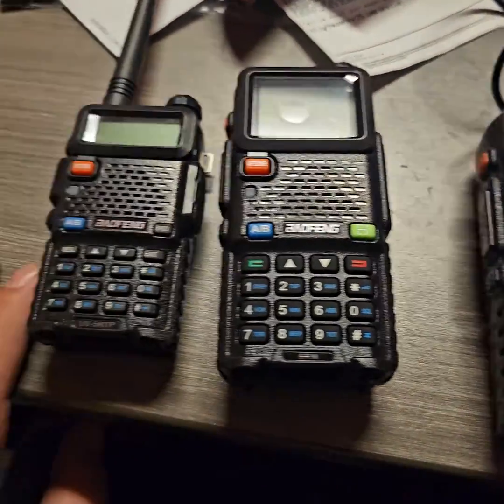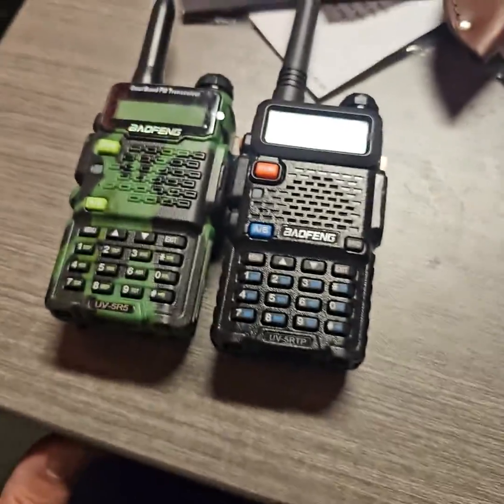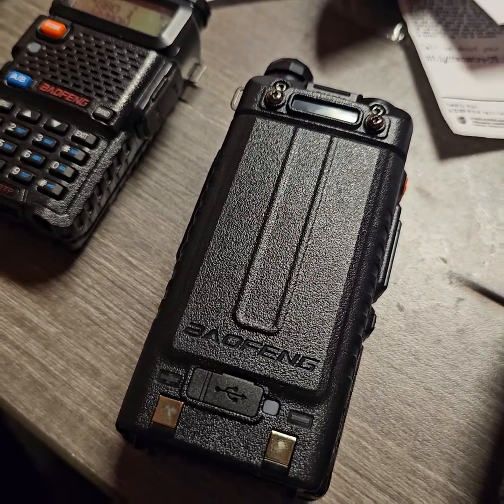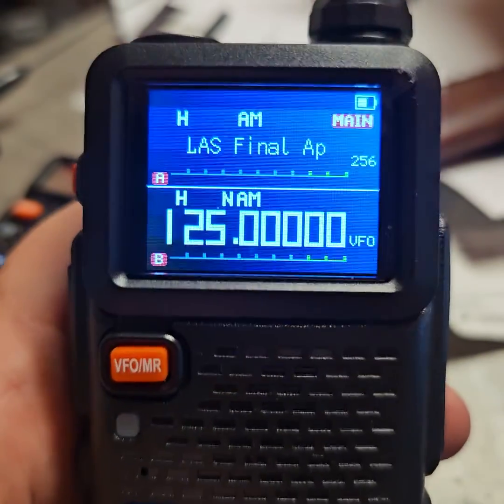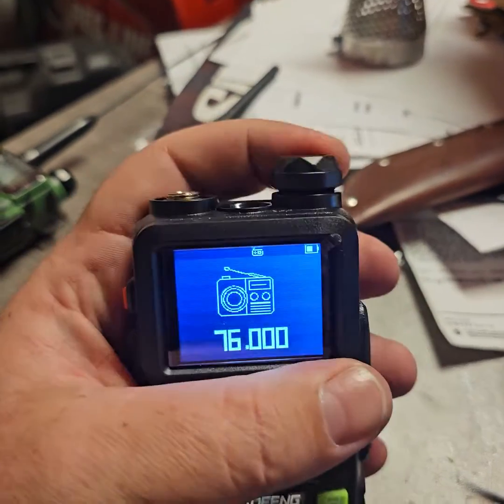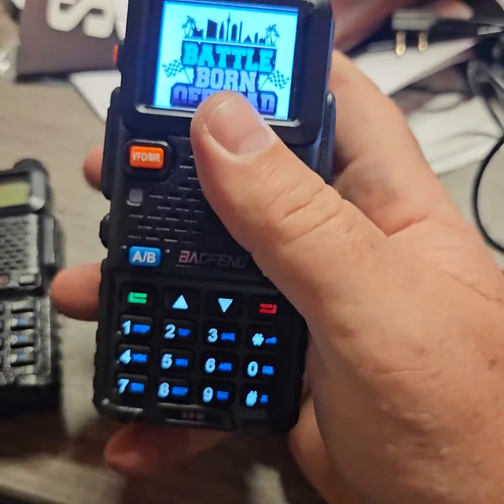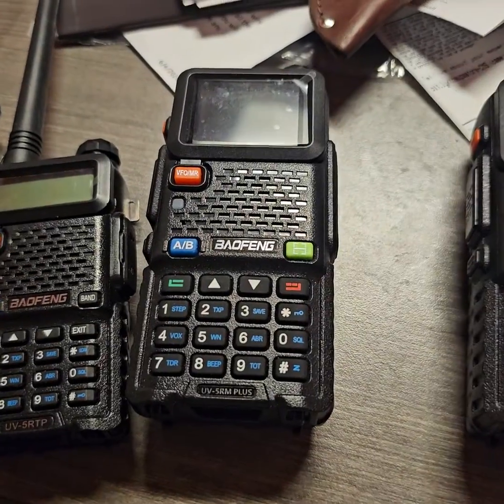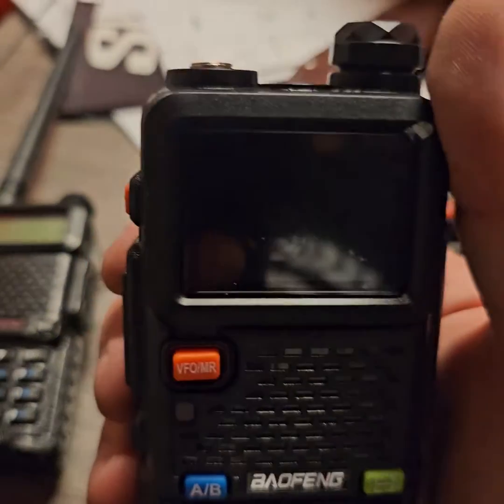Baofeng UV-5R vs UV-5RM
The new Baofeng UV-5RM is here and today we are looking at how it compares to the tried and true UV-5R variants. With more frequency bands, a larger battery and USB-C Charging, the radio has received several upgrades we wanted in the older version.